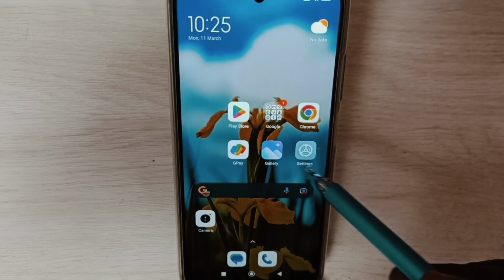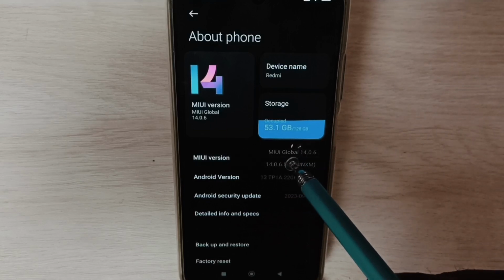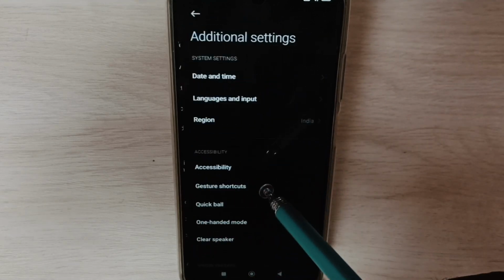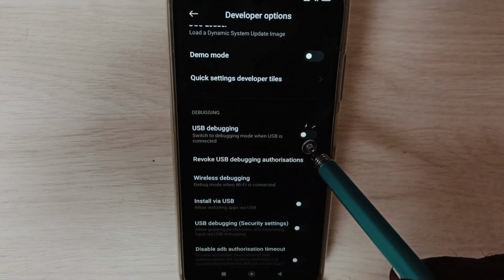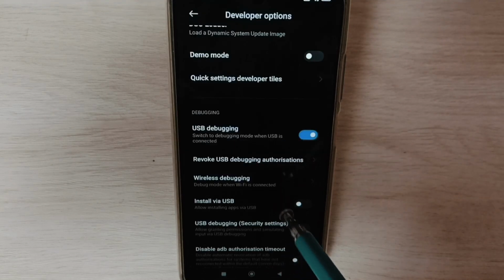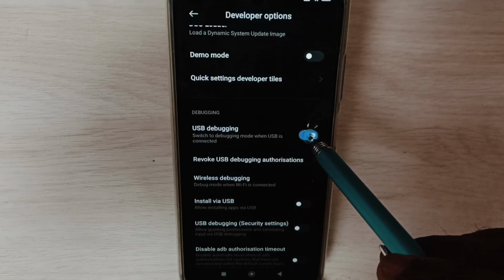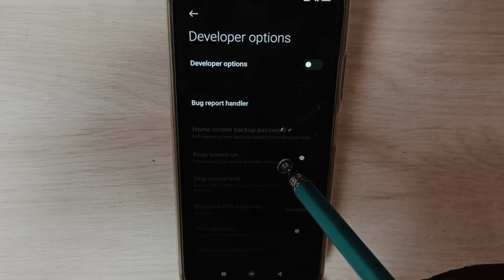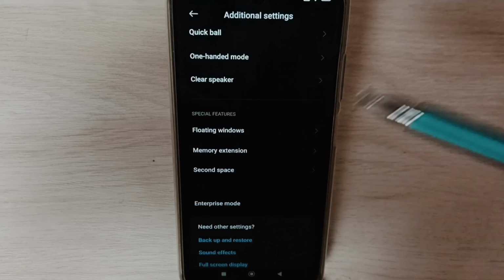Redmi 13/13 Pro : How to Enable and use USB Debugging Mode | Disable USB Debugging Mode